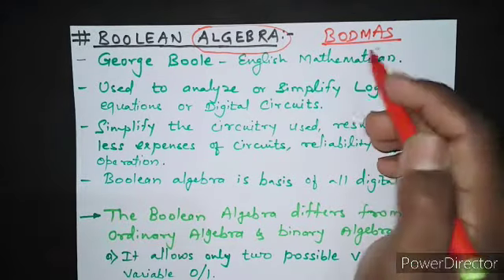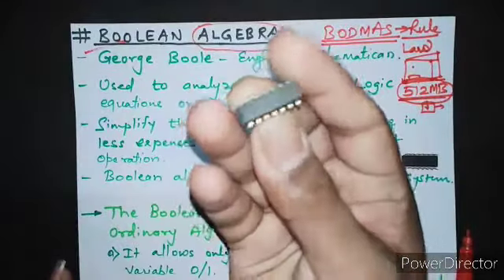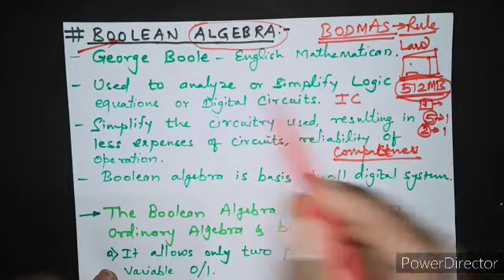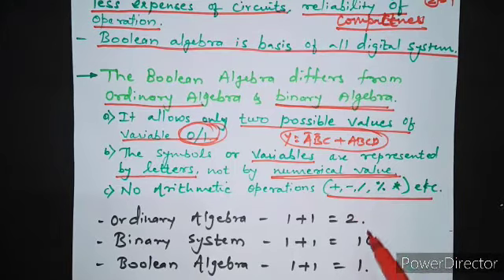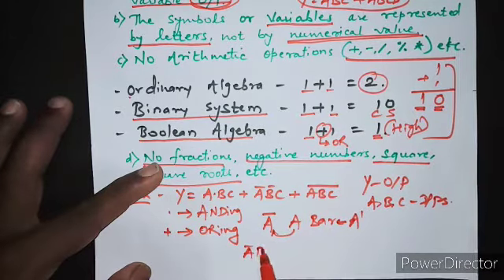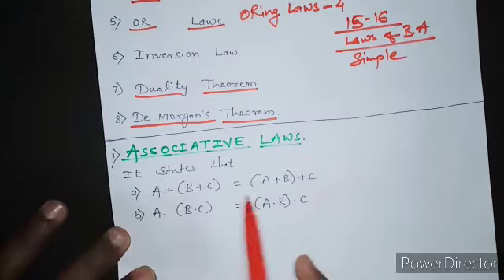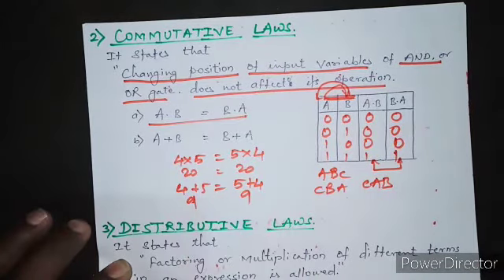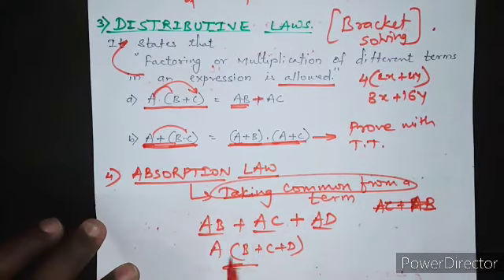DTE L-26 (Importance of Boolean Algebra & Their Types)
This lecture describes the importance of Boolean Algebra and its type.